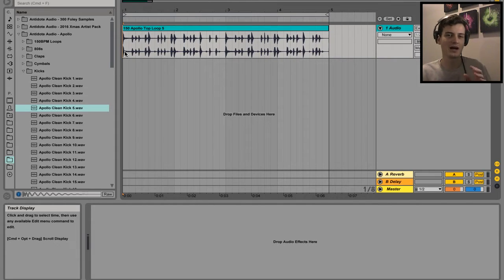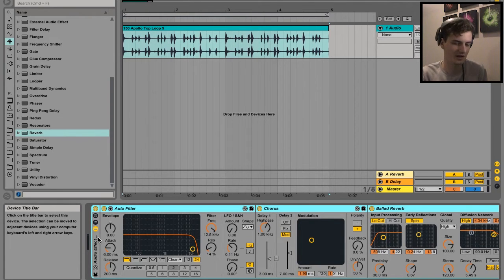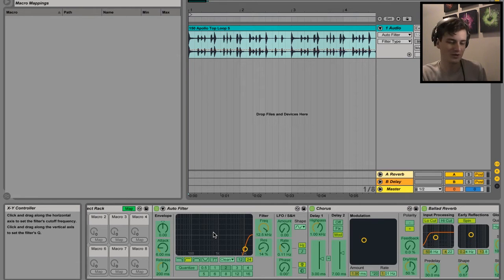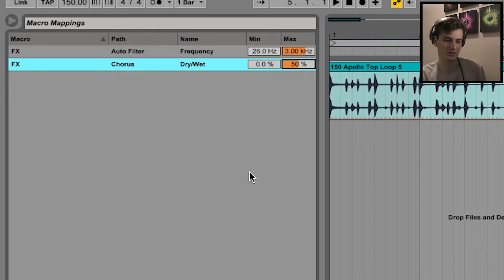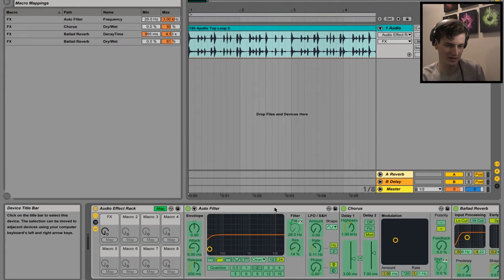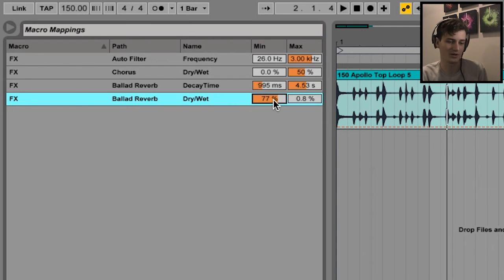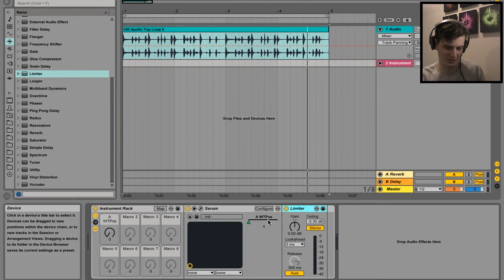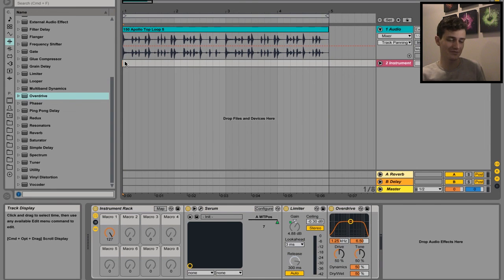How to use MACROs in Ableton Live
In this Ableton Live tutorial, Sam teaches you the basics of Macros in Ableton. These things tidy up your automation lanes, make things efficient and are essential in live performances with MIDI controllers.